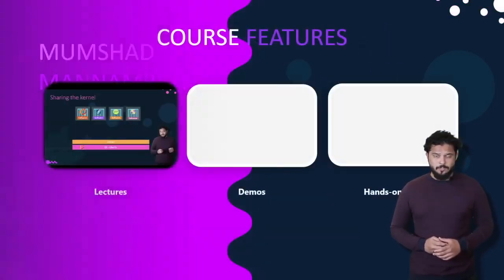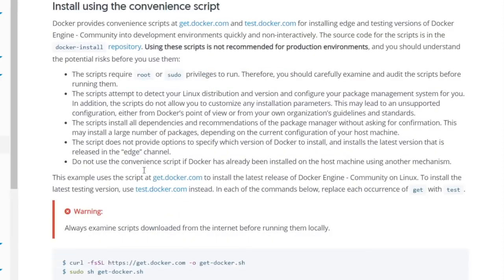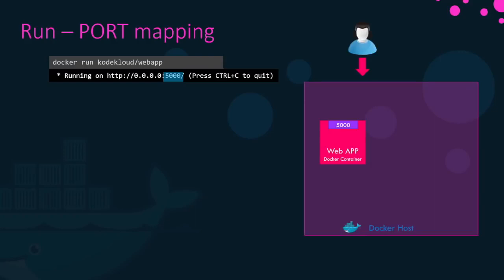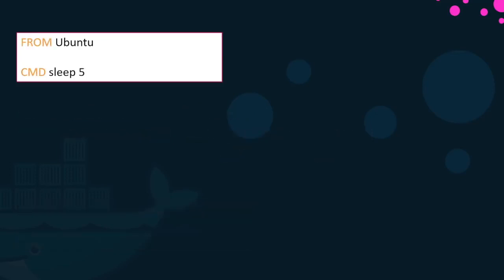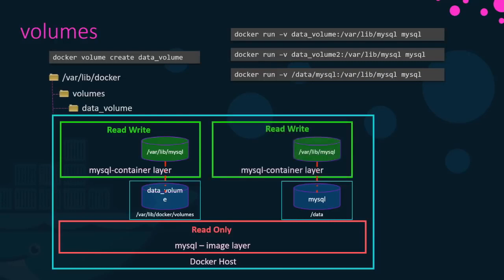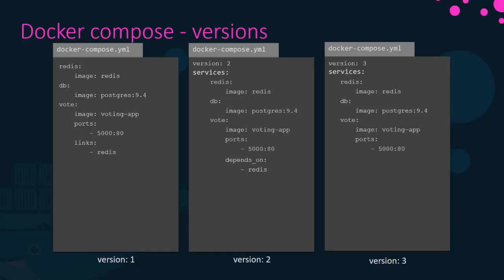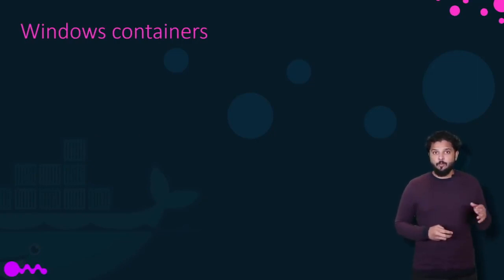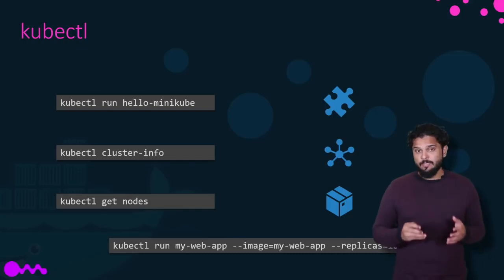Docker Tutorial: A Full DevOps Course on How to Run Applications in Containers